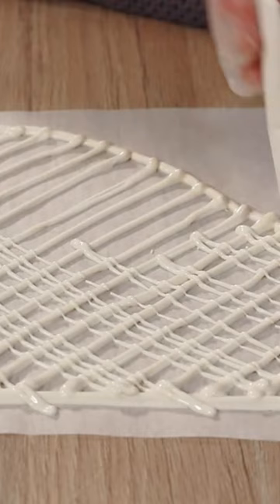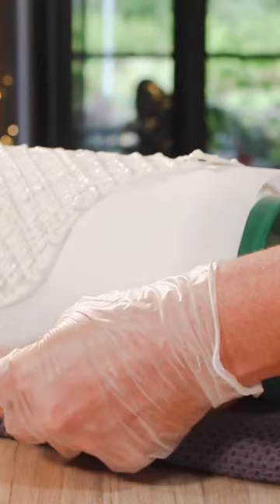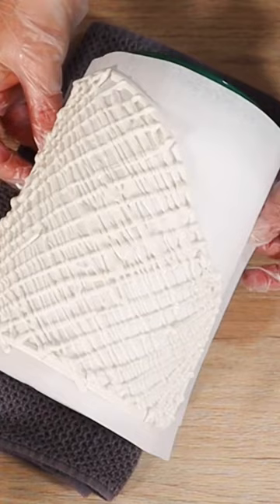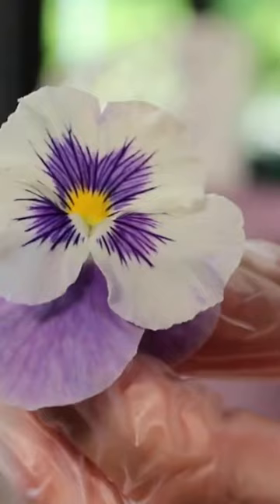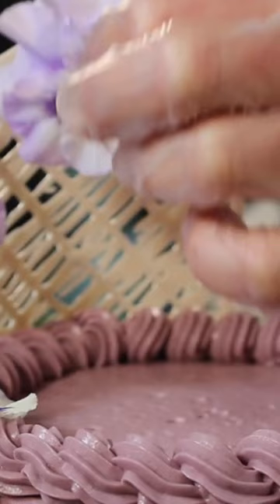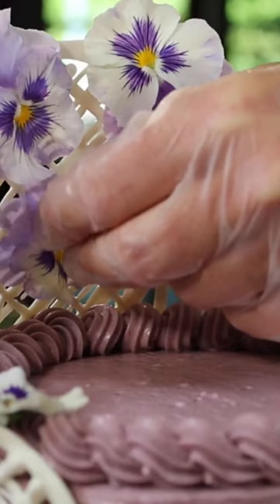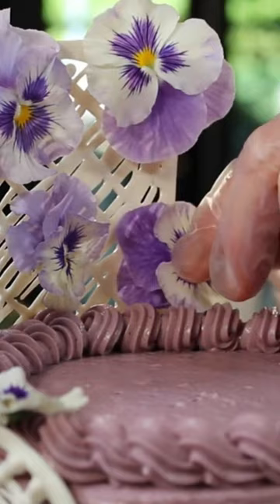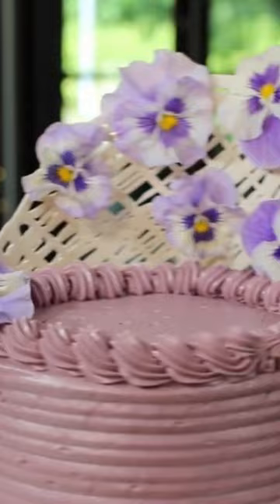Quick White Chocolate Trellis